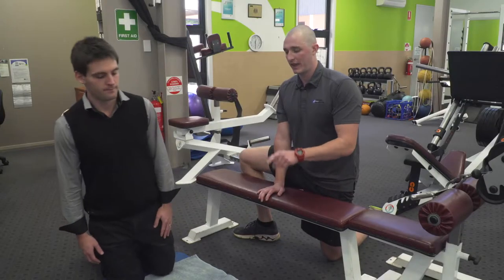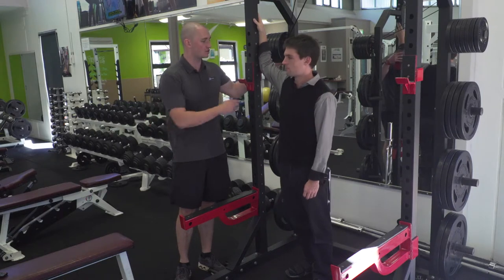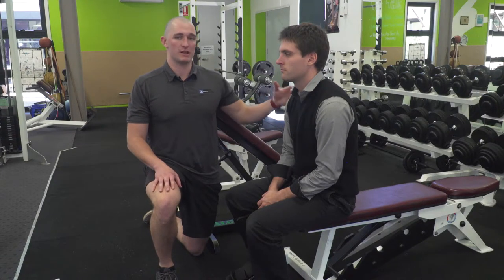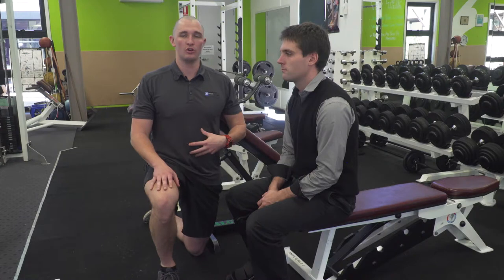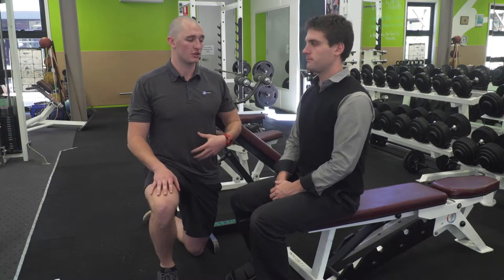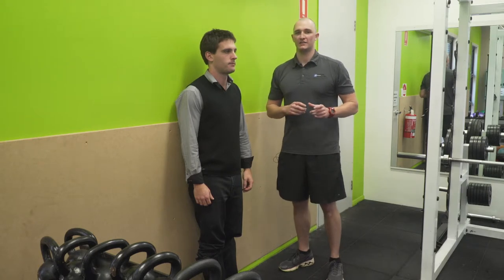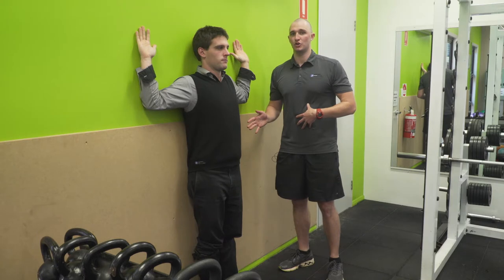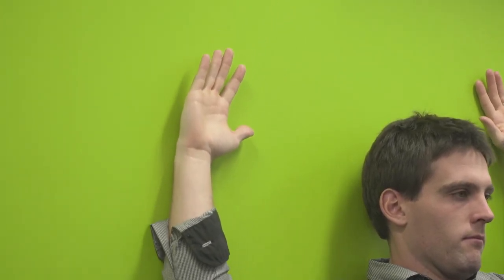HFR Desk 3